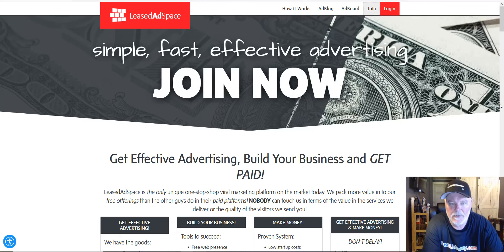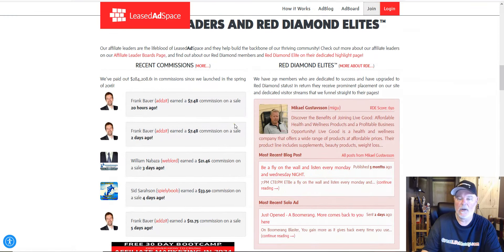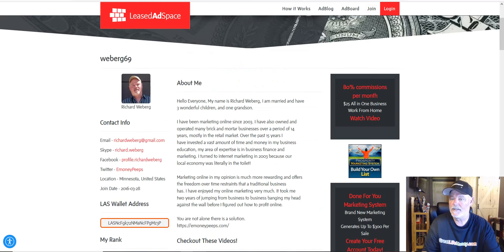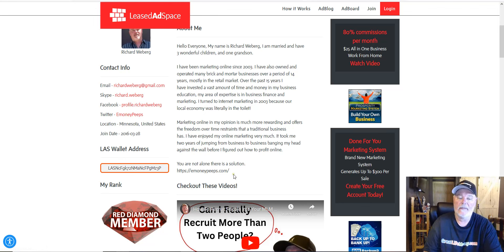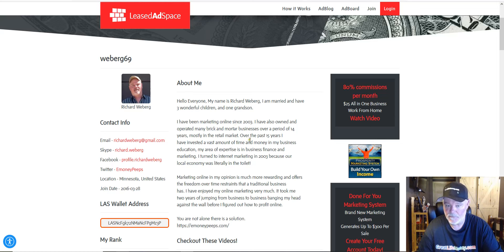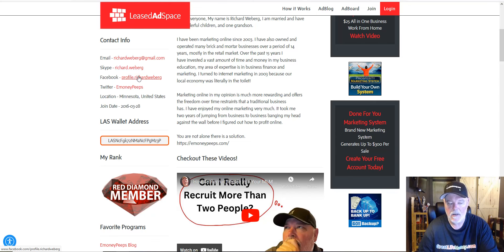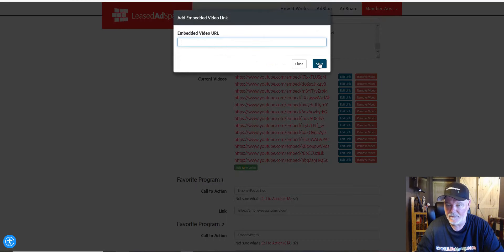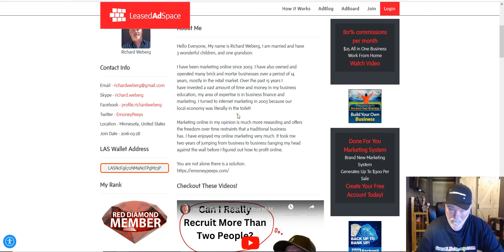Your Go-To Platform for Website Traffic Generation: LeasedAdSpace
You Found The Ultimate Website Traffic Generator, Maximize Your Traffic with LeasedAdSpace

Using the Leased Ad Space platform you will Instantly reach more visitors online, and dramatically increase your daily website advertising using their advanced viral traffic generator system.

The Leased Ad Space platform delivers real visitors. Your ads, content, and links are not only shared with members, they are also shared publicly on all of LeasedAdSpace pages.

Every single person or business trying to make money online needs website traffic, without it your business is dead in the water!

No tricks. No gimmicks. Don't waste your precious time bidding on keywords or hunting down advertising sites that only deliver junk. Leased Ad Space Website Traffic Generation system is simple, fast, and effective. For a low one-time fee of 9.97, your ads are delivered to high quality visitors on thousands of pages.

Be part of a community of others who are ultra focused on reaching their dreams and goals

We provide the marketing guidance and support you and everyone who joins our team needs to maximize your success.

I will be putting out more videos on how to get hands free website traffic that work on autopilot.

Who We are: ▶️▶️ Richard And John Weberg. We have been helping people make money online and in network marketing for a combined 29+ years. We are on a mission to help people across the world learn how to start, build, and grow a successful business online.

Use our knowledge and experience to catapult your success!

We have over 29+ years of combined marketing experience and knowledge to help YOU start and build a successful business online from home.

Sincerely,
Your Friends And Partners
Richard and John Weberg

The information contained on this YouTube Channel and the resources available for download/viewing through this YouTube Channel is for educational and informational purposes only. As with any business endeavor, you assume all risk related to investment and money based on your own discretion and at your own potential expense.